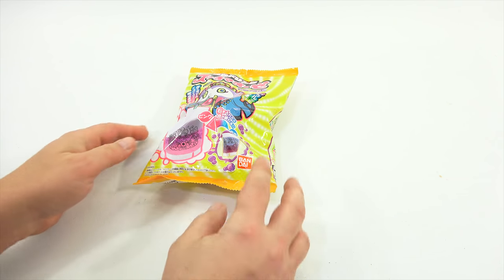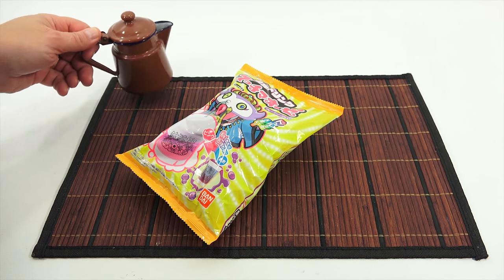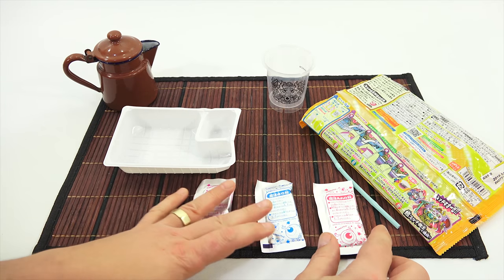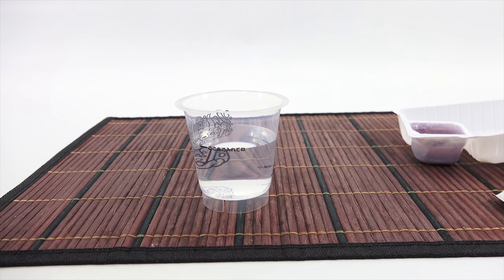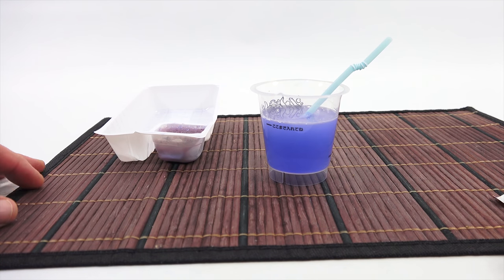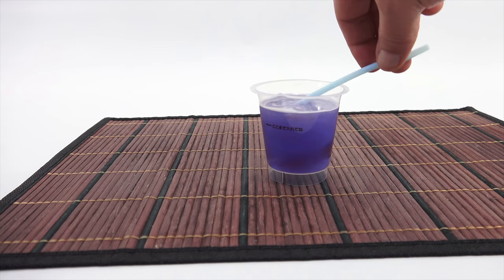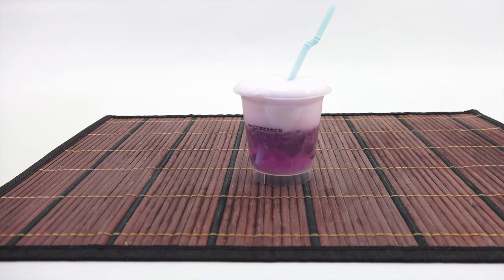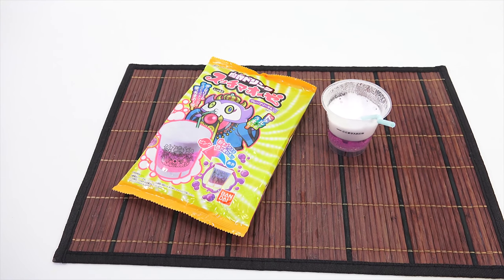BanDai Japanese Candy DIY Drink Kit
Hey there!  I was not to sure about the theme of this kit, but still wanted to get it on video for everyone.  I have done similar kits on video, but never this exact kit.  I was just looking at my playlist for these its and it is at 97 videos!  3 more to 100 and I will reach that soon when I finish the kits I have.  My plan is to do these as I find them and will not stop making them.

Lucky Penny Thoughts:
LPS-Dave
Later!